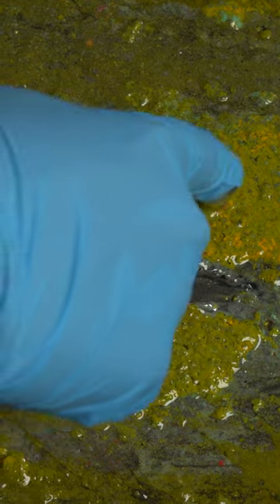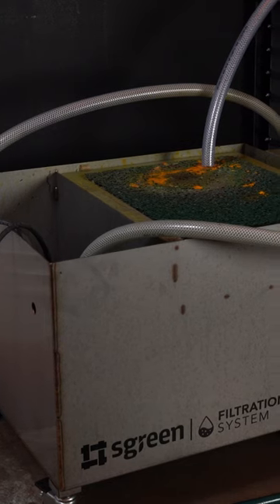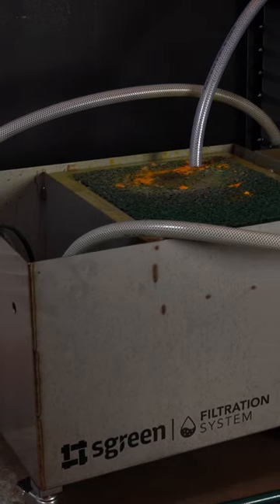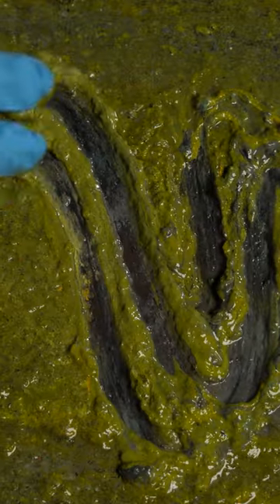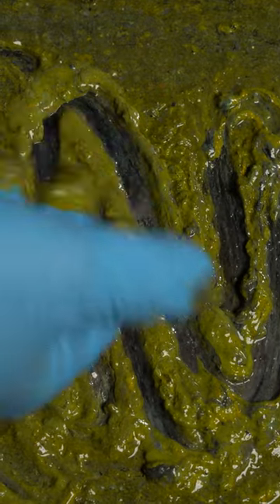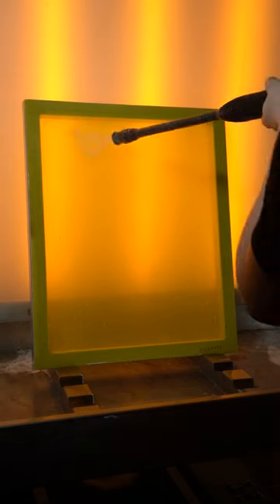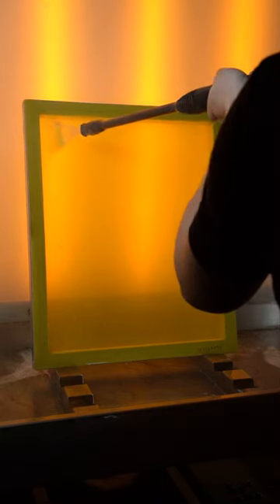Why Every Screen Printer Should Use a Filtration System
See all this gunk? Without a filtration system, it all goes down your pipes. Catch solids from screen reclaim with a filtration system and save your plumbing.

SCREENPRINTING.COM RESOURCES